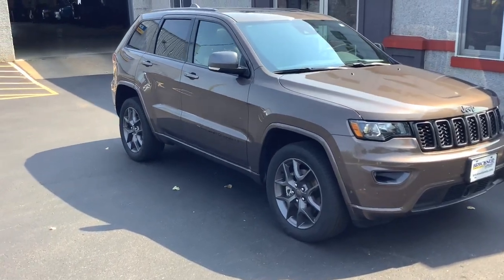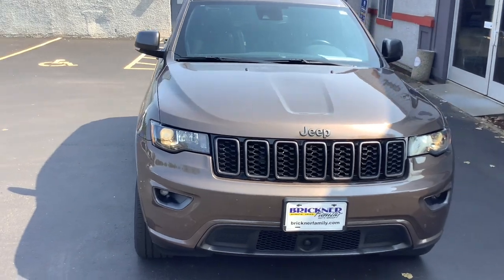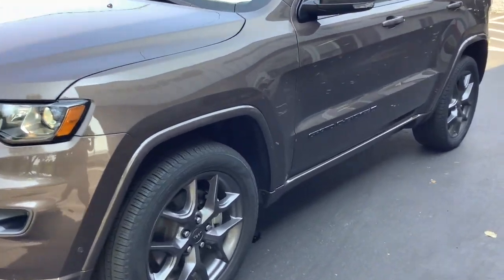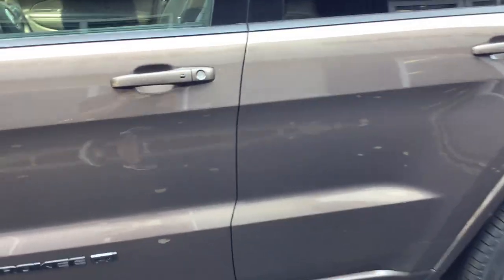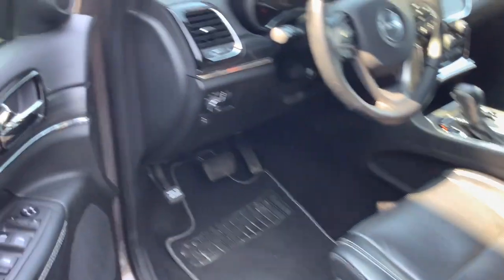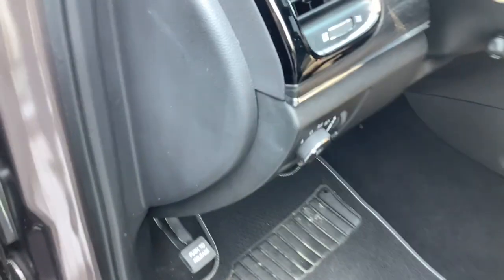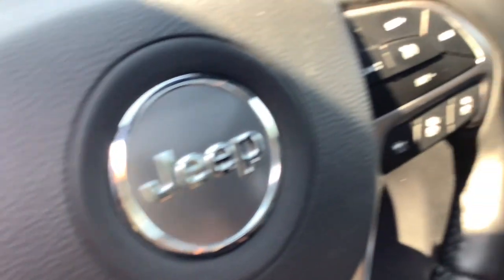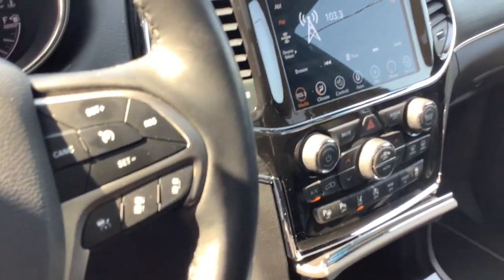2021 Jeep Grand_Cherokee 80th Anniversary Edition Merrill, Medford, Marshfield, Wausau, Rhinela...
Pre-Owned 2021 Jeep Grand_Cherokee 80th Anniversary Edition available at Brickner Motors located in 137124 County Road A, Marathon, WI, 54448.
Stock#: 2728B - VIN#: 1C4RJFBG9MC612283

Servicing the Merrill, Medford, Marshfield, Wausau, Rhinelander area.

You will love the features of this   2021  JEEP Grand Cherokee.  The Jeep Grand Cherokee: The stylish all-terrain SUV that blends comfort, high-performance and rugged capability. The following are some of this vehicles highlighted options: Heated Steering Wheel
, Apple Carplay®/Android Auto®, Touchscreen Infotainment System, Pre-Collision System, Proximity Key Entry, Navigation System, Sun/Moonroof, Heated Driver Seat, Fog Lamps, Heated Mirrors. Rugged versatility meets high-tech luxury in the Grand Cherokee. Get behind the wheel today.